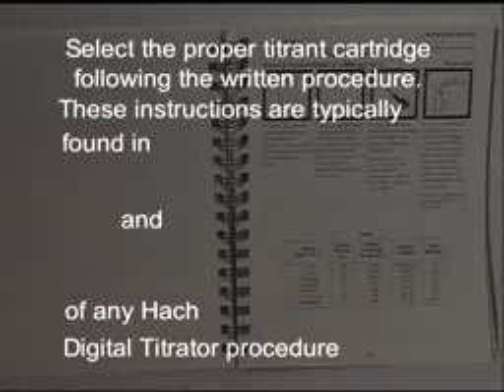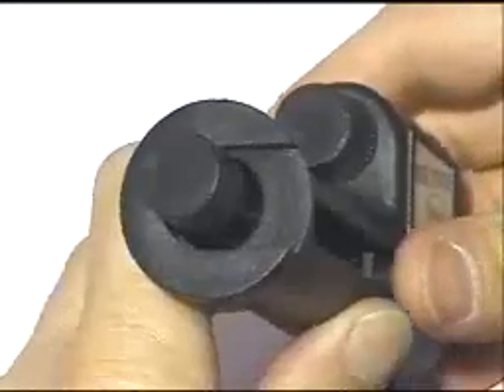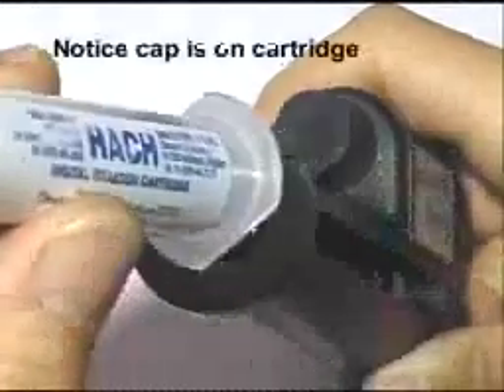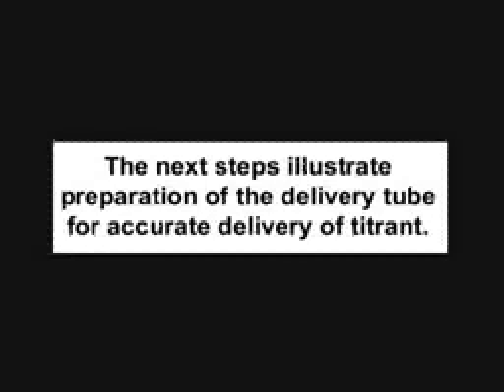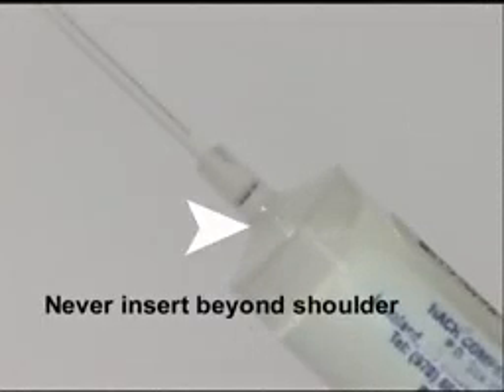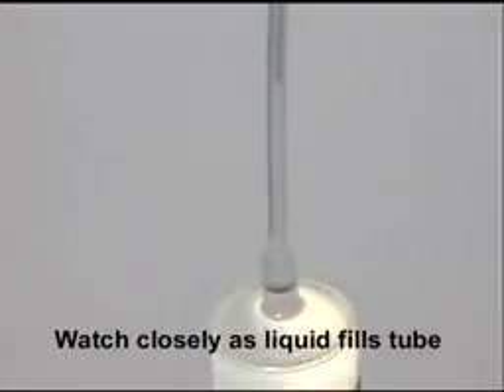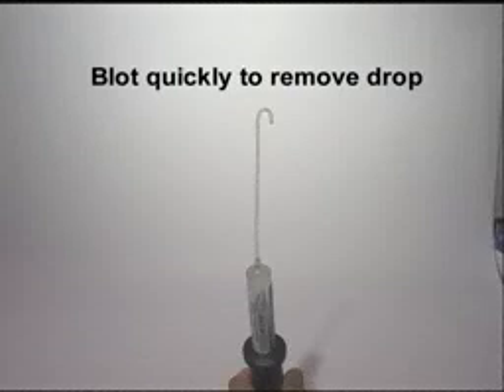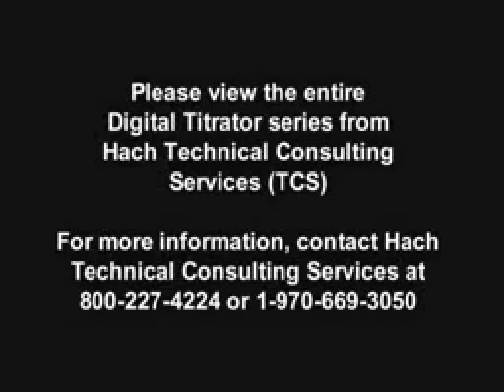Hach Digital Titrator Operation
Proper testing technique assures consistent, repeatable results.